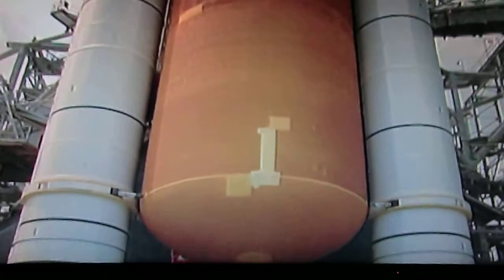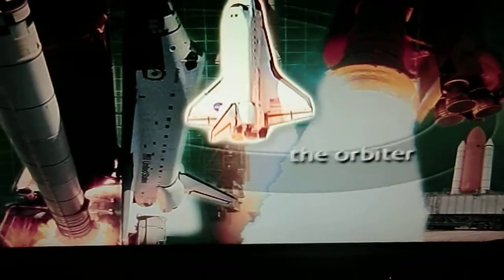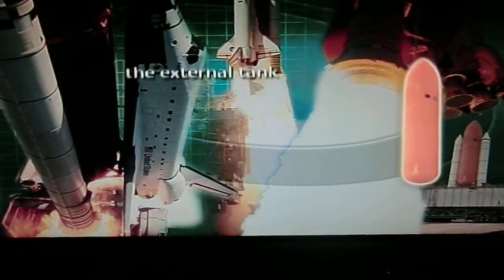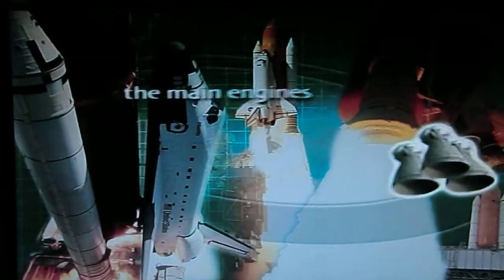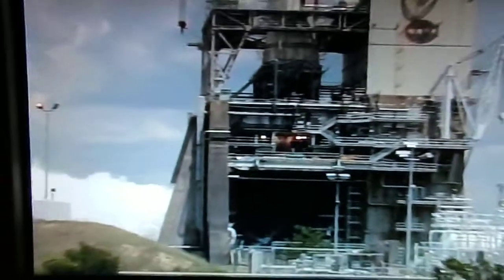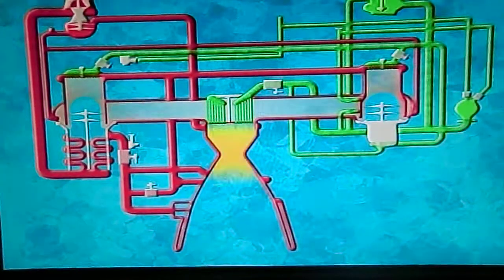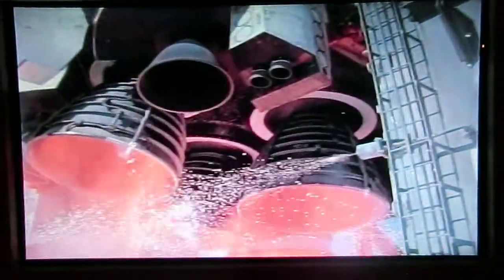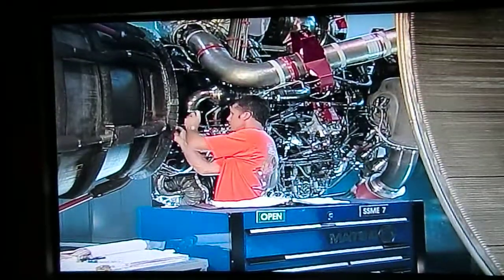World strongest Rocket Engine (1981) - look Inside Space Shuttle Main Engine (SSME) -1/3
World strongest Engine (1981)- look Inside Space Shuttle Main Engine (SSME) by
Pratt & Whitney (RS-25) -1/3

CIMG1955.AVI